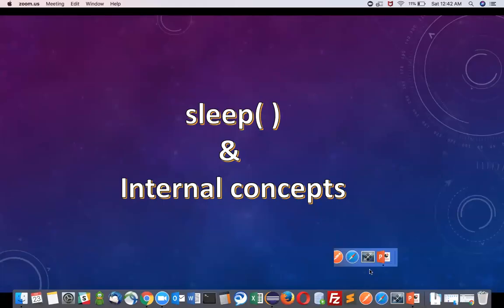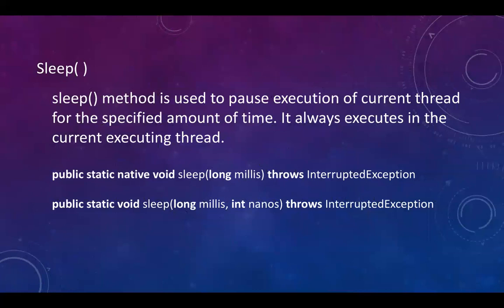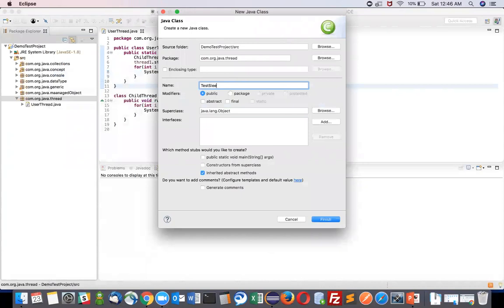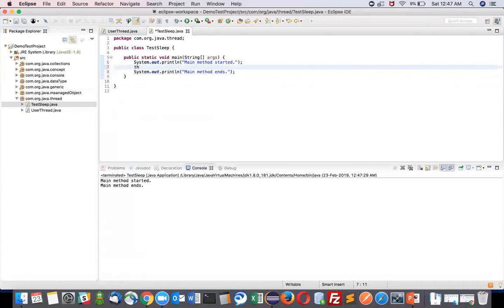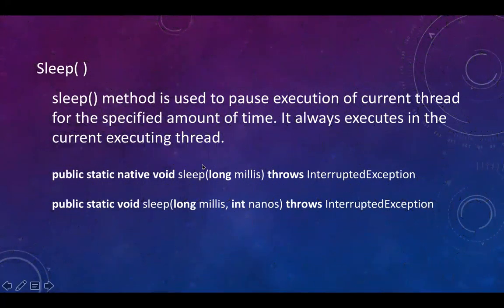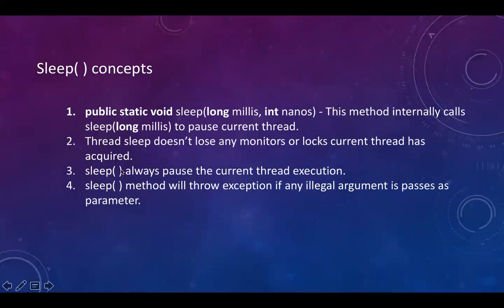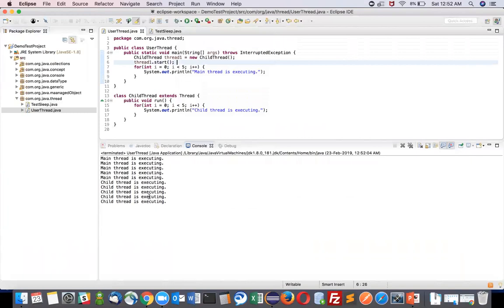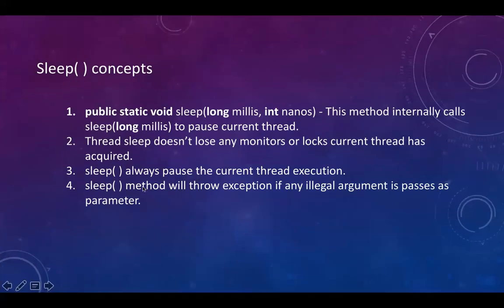Java sleep( ) & Internal concepts | Multithreading in java - Part 11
This video will explain about sleep( ) method and its Internal concept. This video is use basic example to understand all the concepts of sleep( ) method in multithreading.